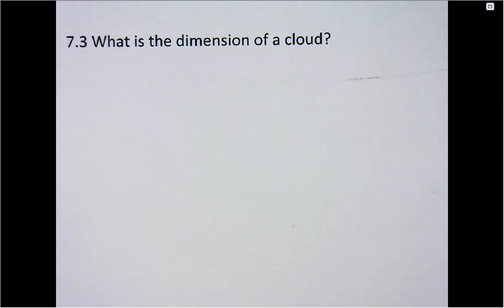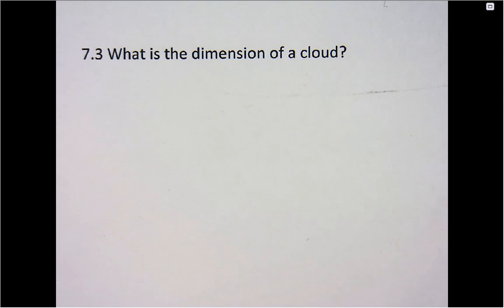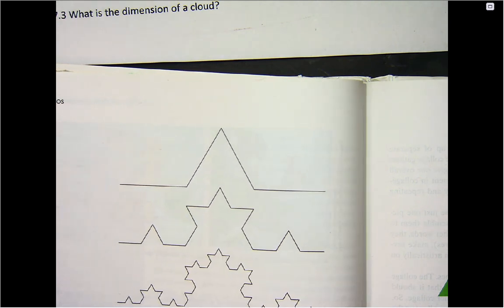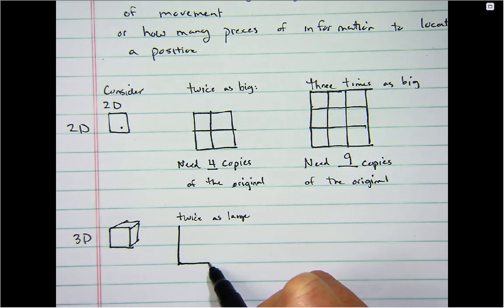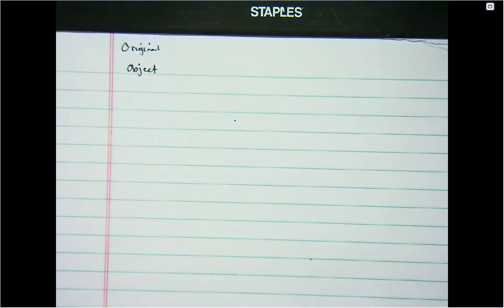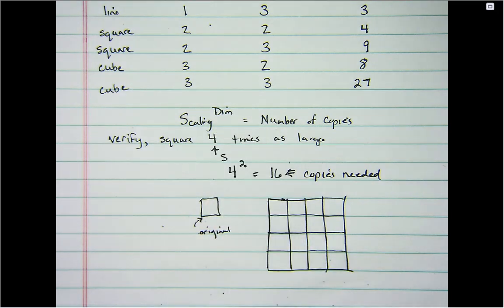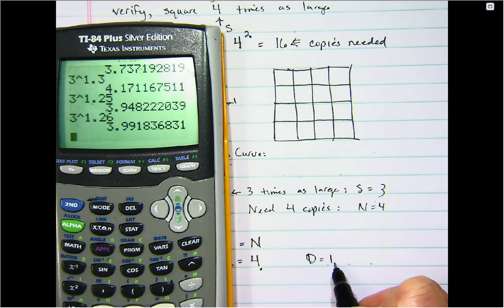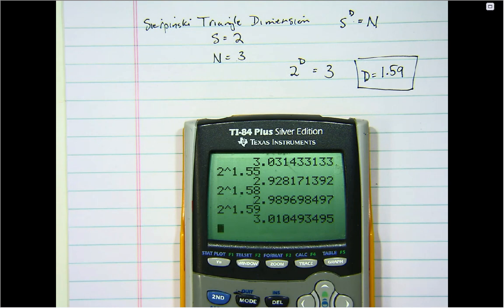Math 100 April 22 (originally recorded Nov 5)